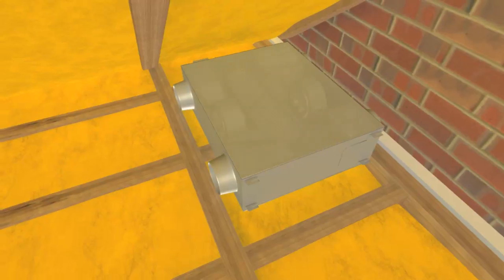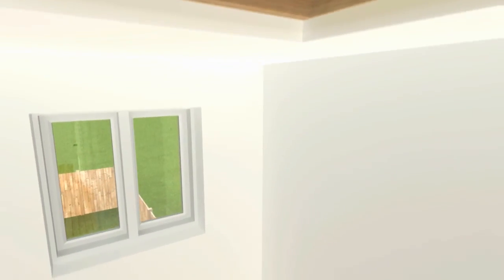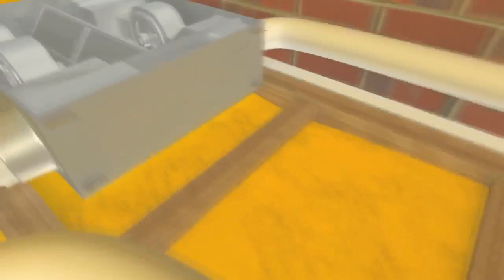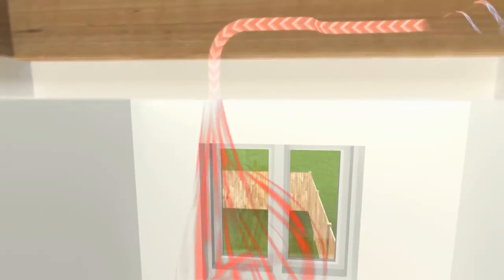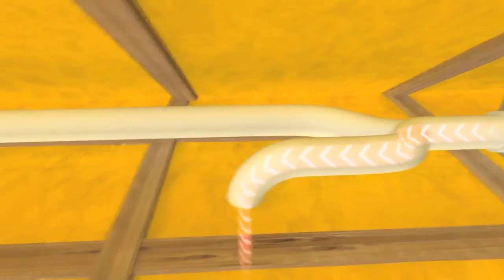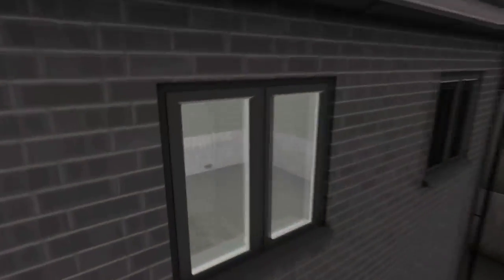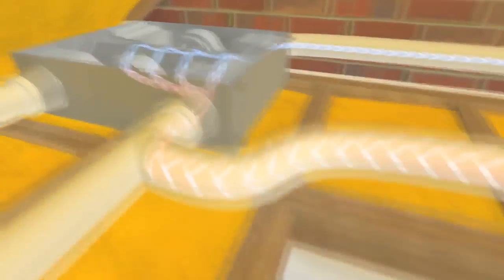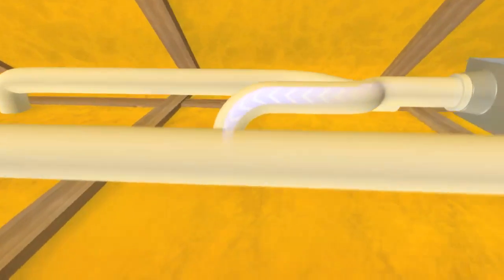Mitsubishi Electric Lossnay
Mitsubishi Electric have launched the D.C Lossnay fresh air ventilation system for the domestic market.

D.C Lossnay can provide a constant supply of, pre-heated, fresh air in the winter months and also fresh air and night time cooling during the summer months.

The D.C Lossnay is designed to improve the indoor air quality within homes whilst also saving energy.

D.C Lossnay is different to other mechanical heat recovery ventilators on the market due to the heat exchanger core being made from specially treated paper. This core enables the recovery of both sensible heat (temperature) and latent heat (moisture) within the stale extract air. Along with making the fresh air supplied more comfortable this total heat exchanger core also makes the D.C Lossnay an efficient heat recovery ventilator.

The D.C Lossnay provides comfortable, efficient, fresh air all year round!